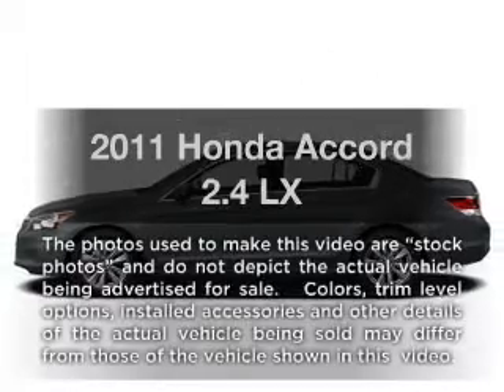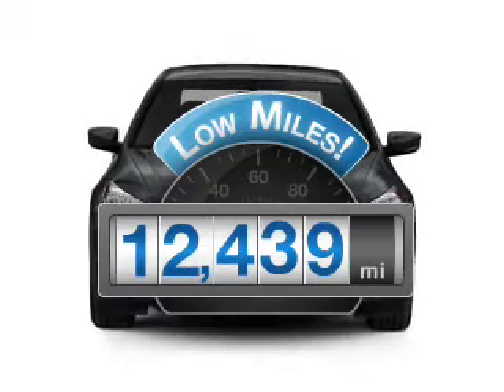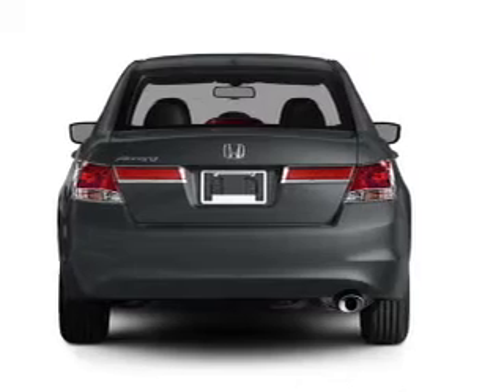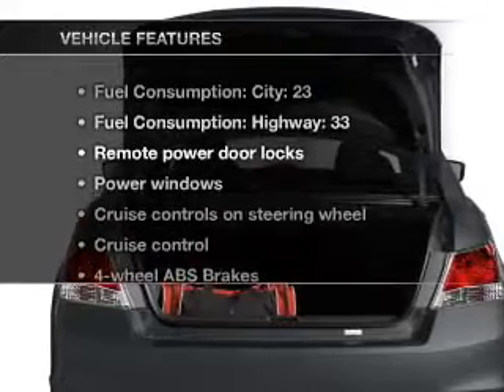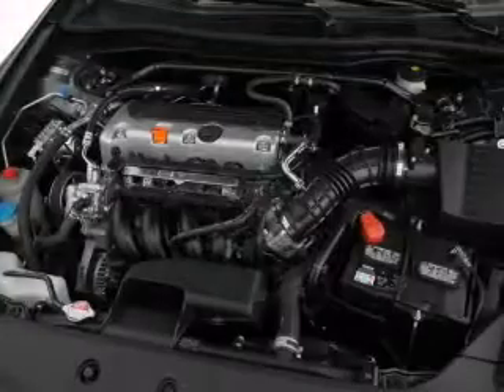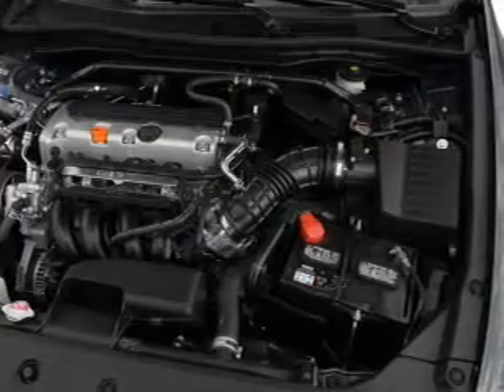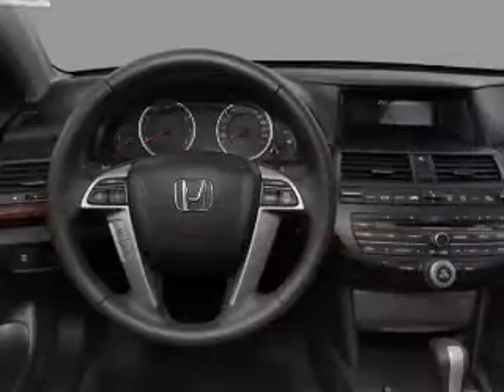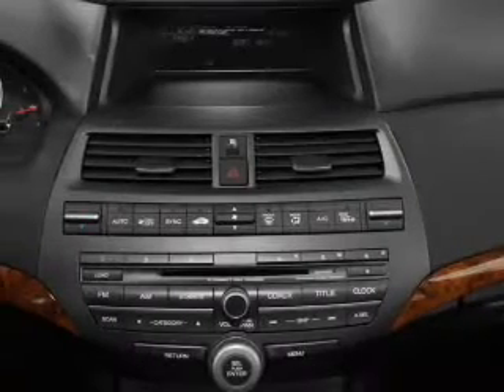2011 Honda Accord - Anniston AL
Year: 2011
Make: Honda
Model: Accord
Trim: 2.4 LX
Engine: 2.4 liter inline 4 cylinder 16 valve
Transmission: 5-Speed Manual
Color: Black
Mileage: 12439
Address:
110 S Quintard Ave